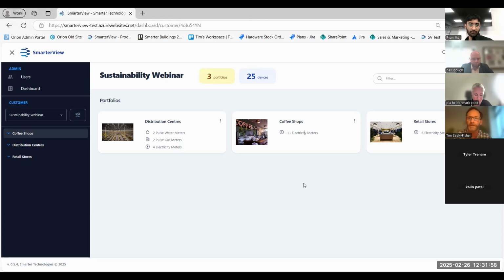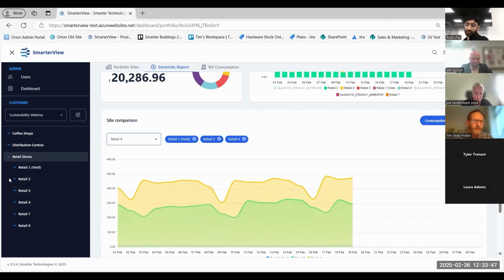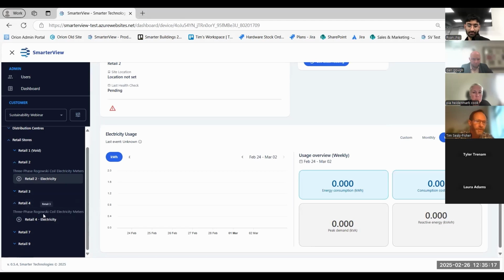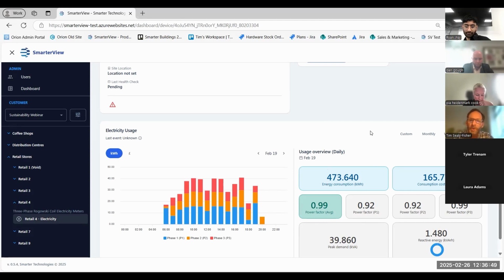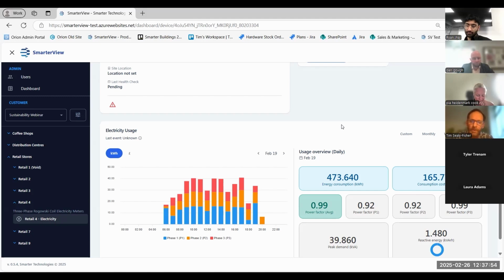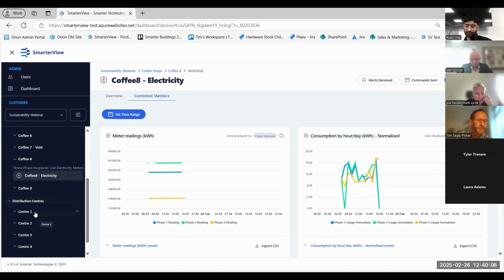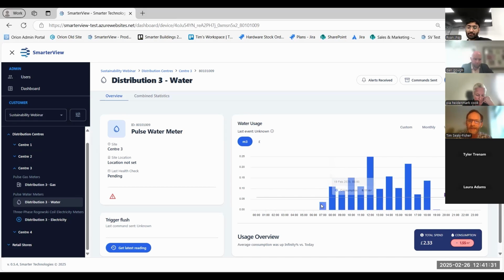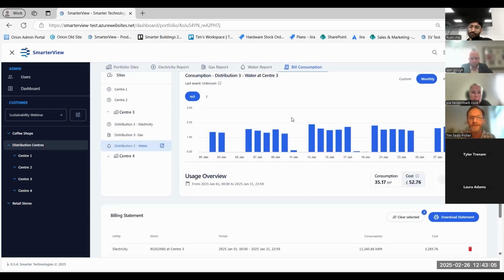SmarterView Demonstration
Taken from our recent sustainability webinar, this demonstration walks you through the benefits and features of real-time utility monitoring - using our SmarterView platform.